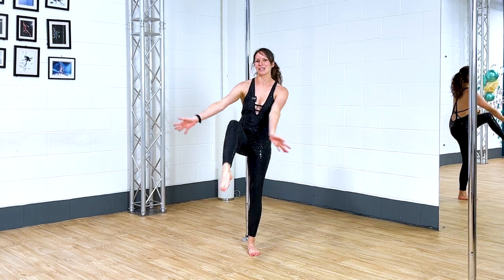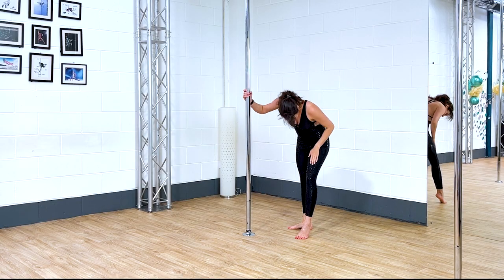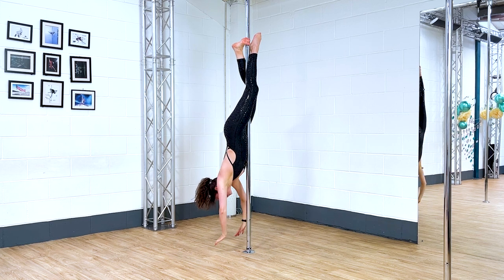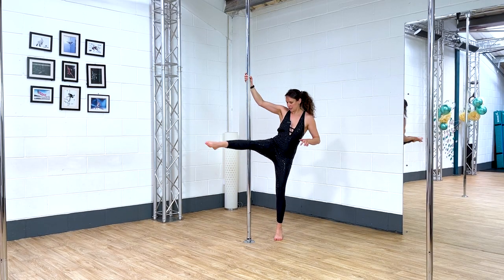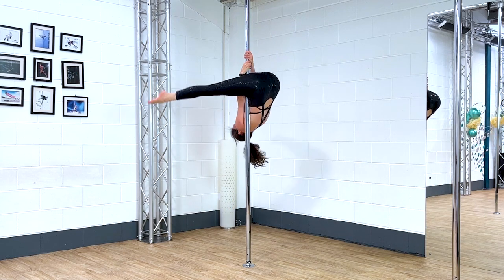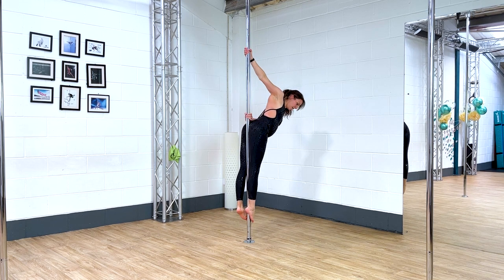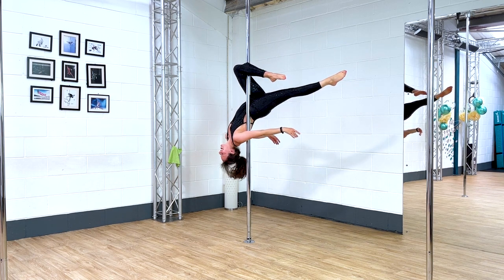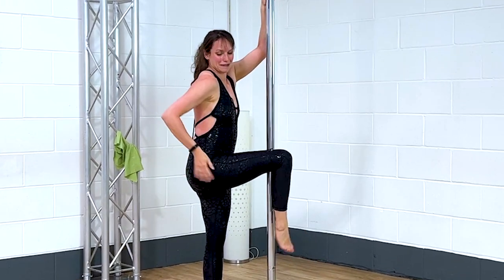I Tried to Pole Dance in a Grippy Jumpsuit...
Today I'm testing Olra Activewear's grippy jumpsuit, to see how I get on pole dancing wearing it!

using the code POLEFREAKS10 for a 10%. discount.